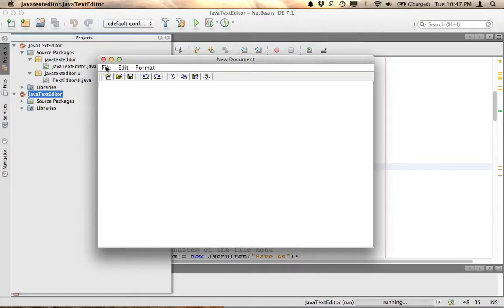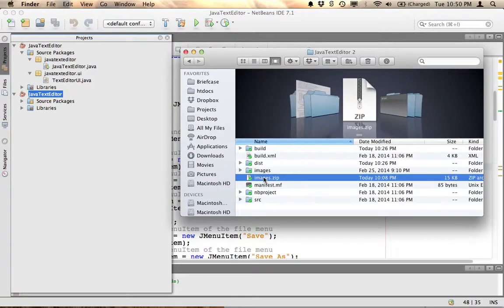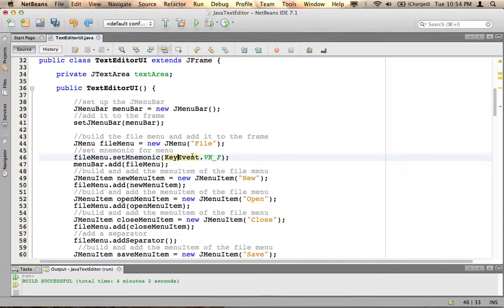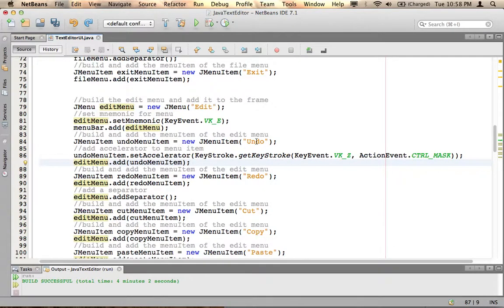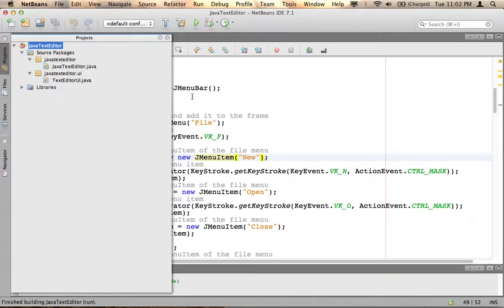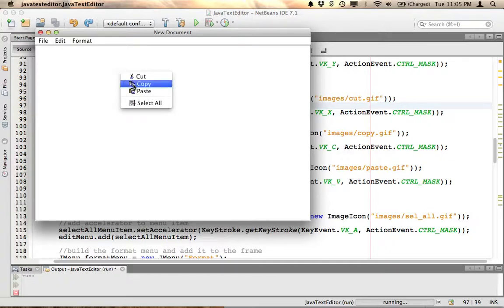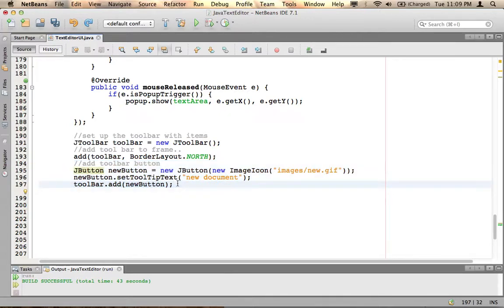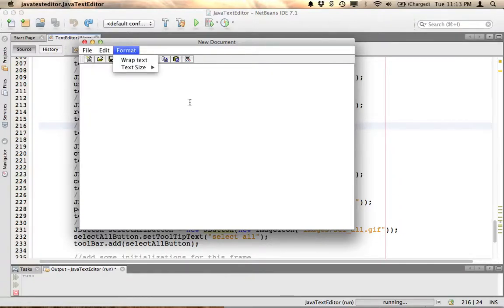CSI3203 Lab 2 Adding Mnemonics Accelerators and a Toolbar with Icons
In this session we continue developing our Lab1's JavaTextEditor. We've added menu accelerators and mnemonics for quick access, icons for easy identification and a toolbar for convenient accesss.